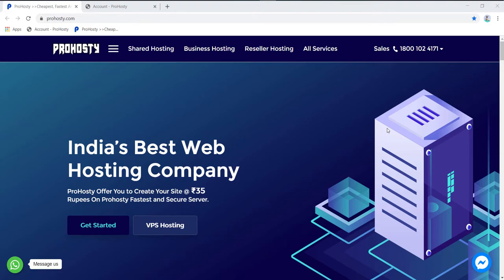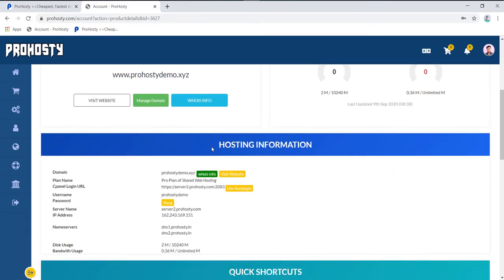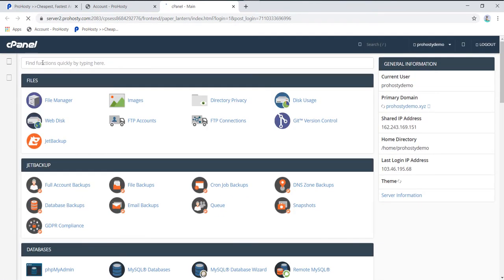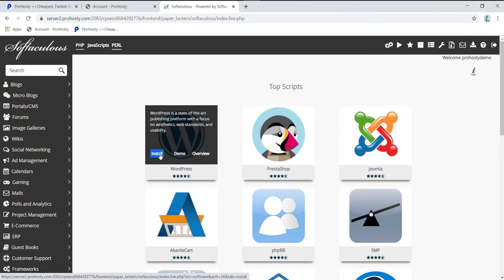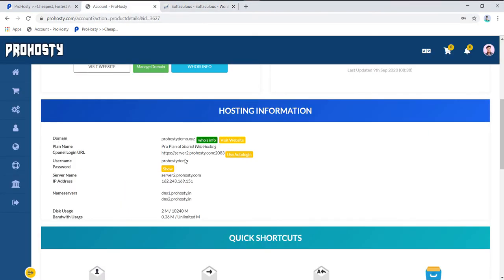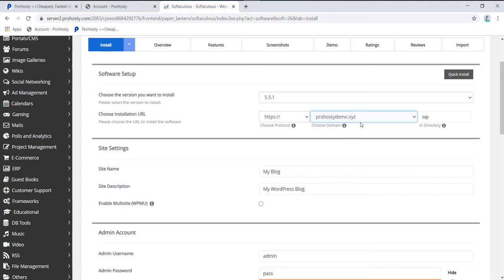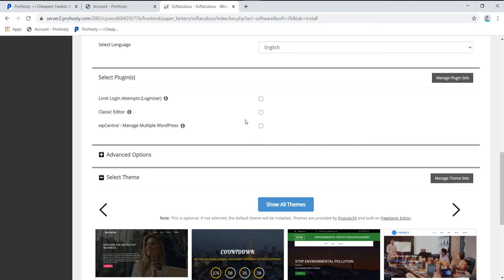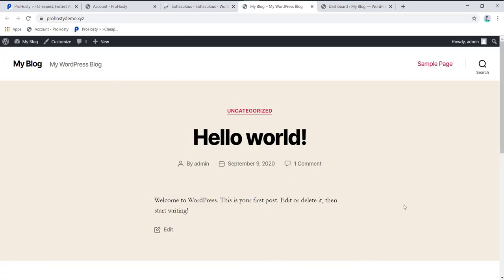How to Install WordPress on ProHosty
Prohosty.com